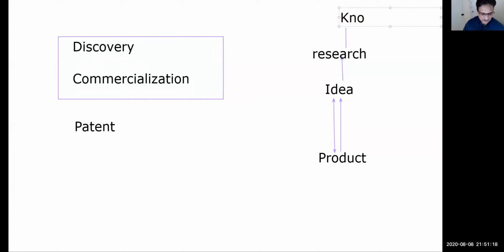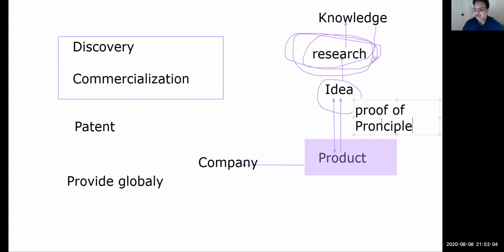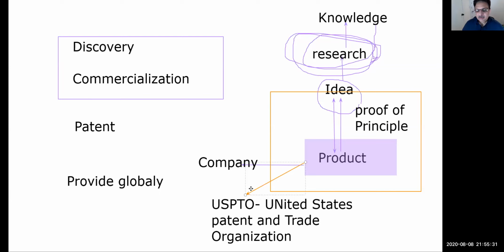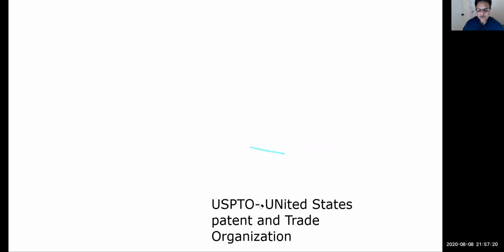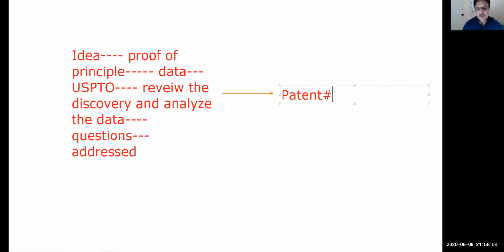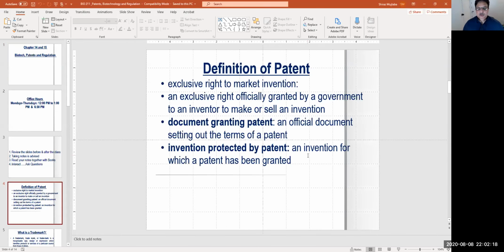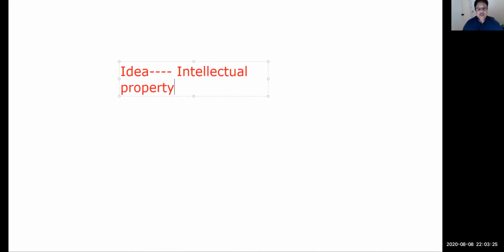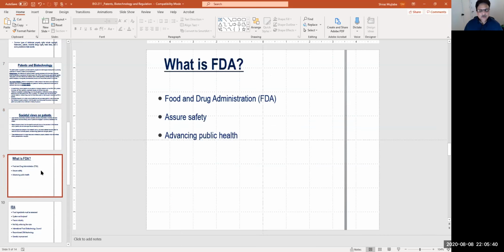BIO211 Chapter on Patenting